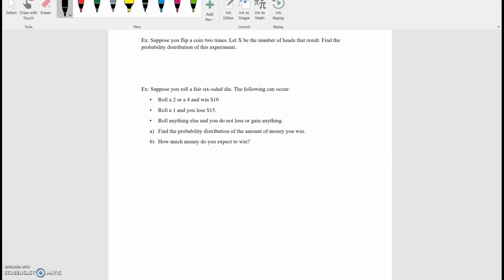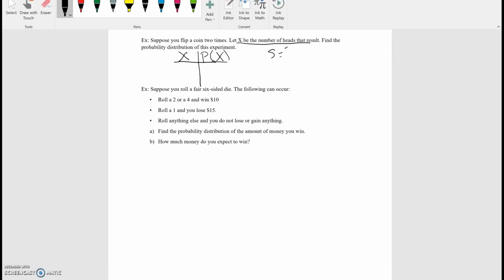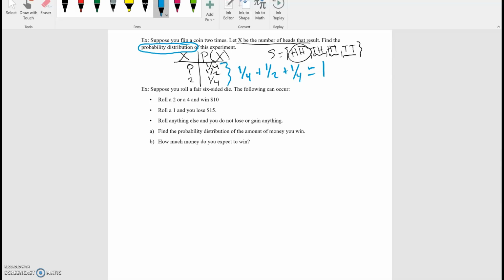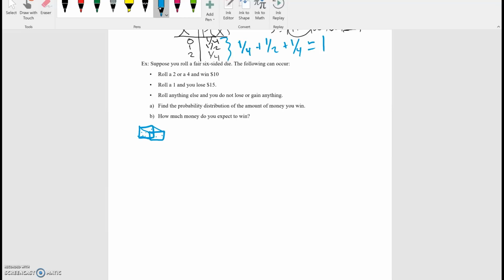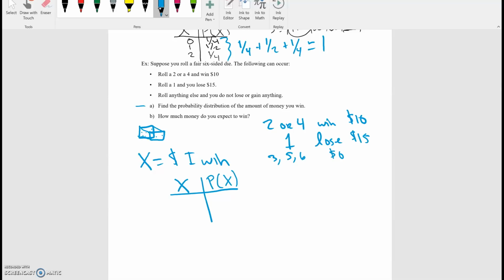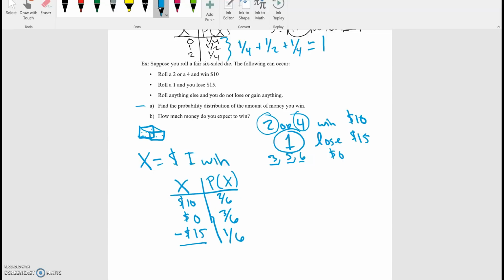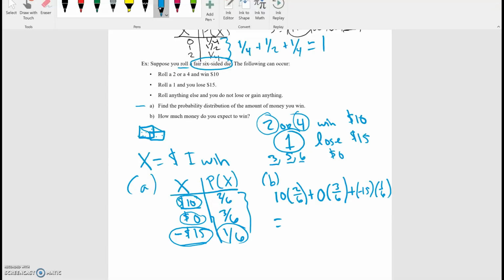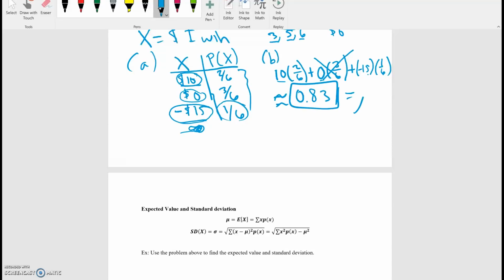Chapter 2: Probability Distributions Examples+Expected Value